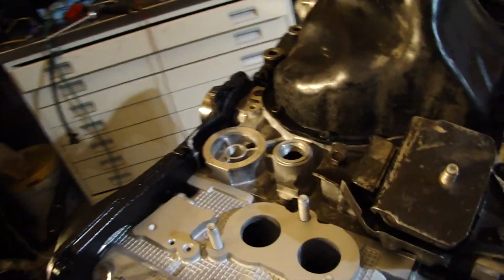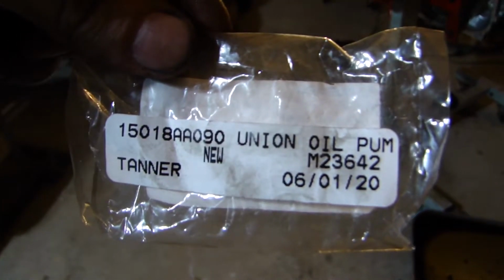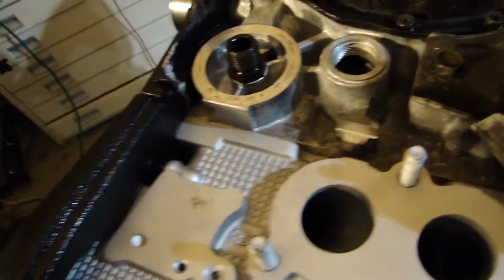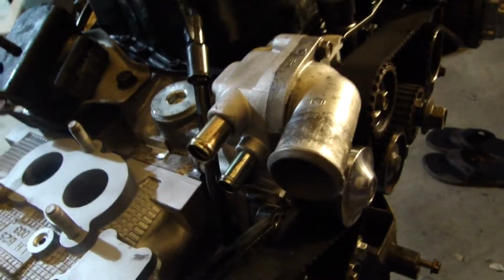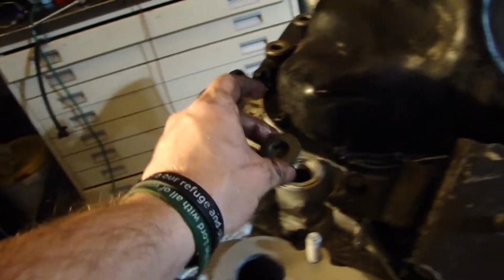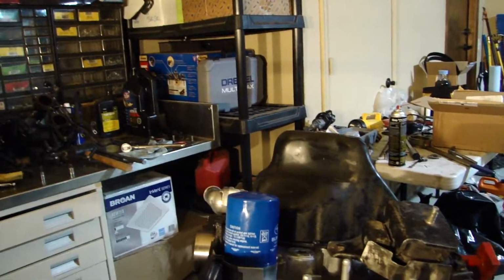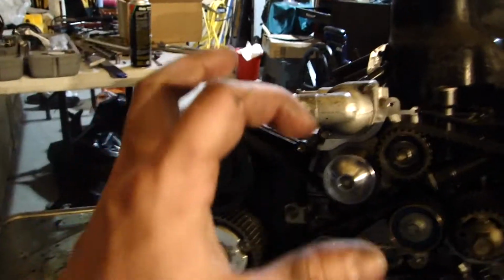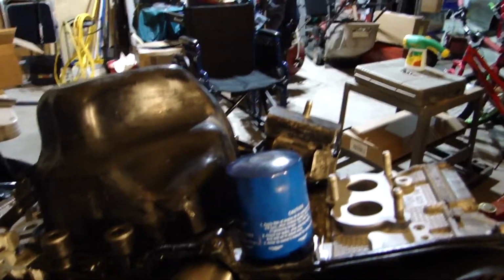You really don't need this..... Subaru Oil Cooler Delete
Delete that useless oil cooler. It isn't as useful as you think